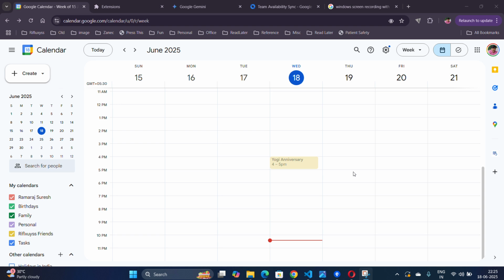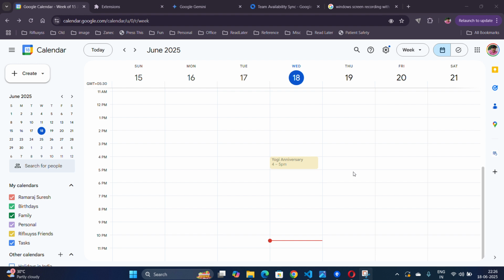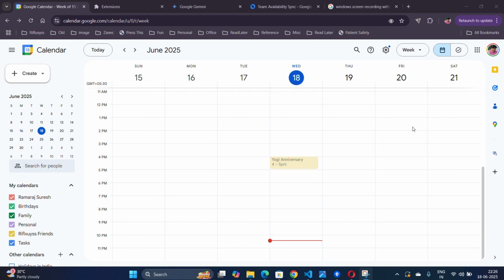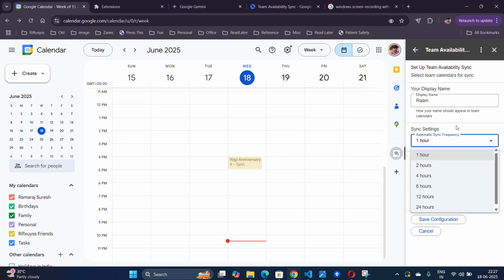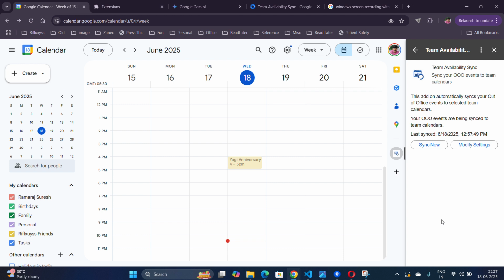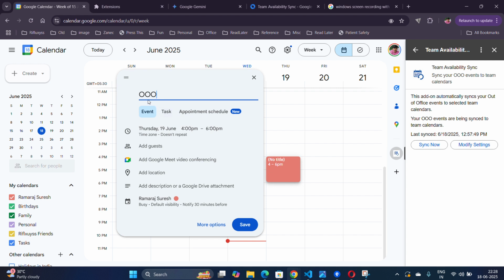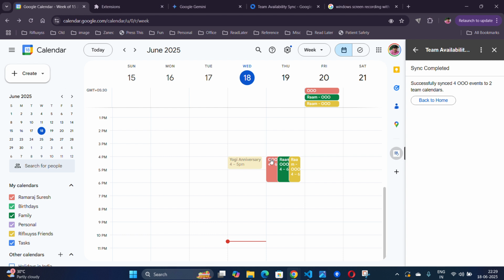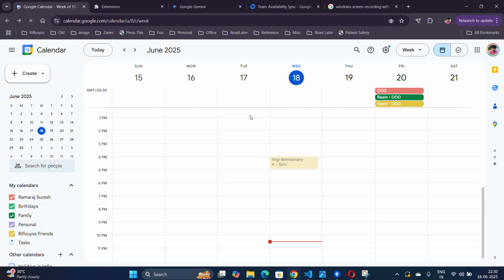Team Availability Sync | Demo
Effortless Out-of-Office Management for Your Team - Built for Google Workspace™!

Tired of manual updates and missed Out-of-Office (OOO) notifications? Team Availability Sync for Google Workspace™ is the intelligent Google Calendar™ add-on designed to streamline team coordination and prevent scheduling headaches